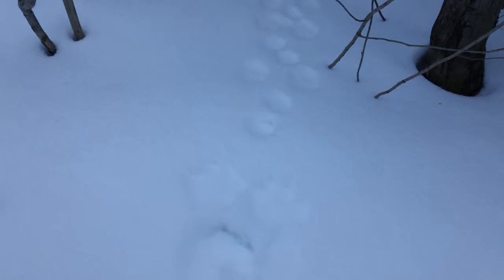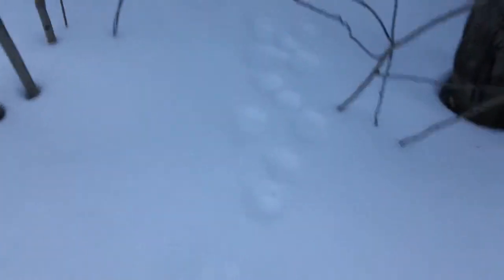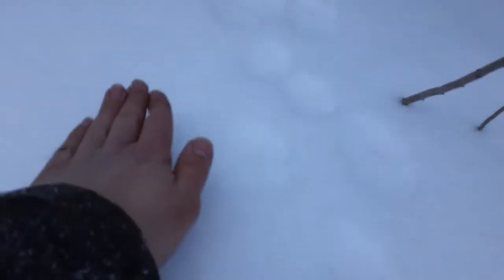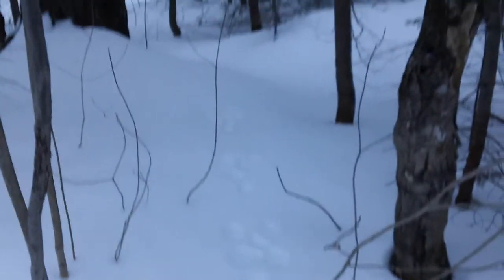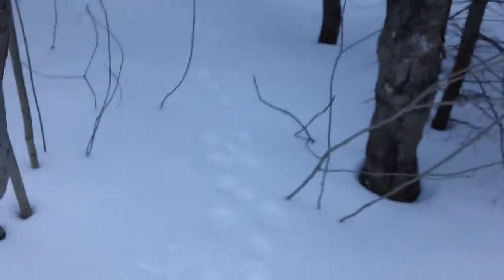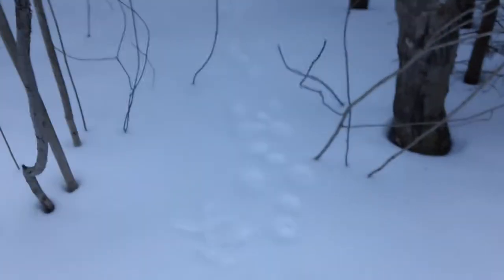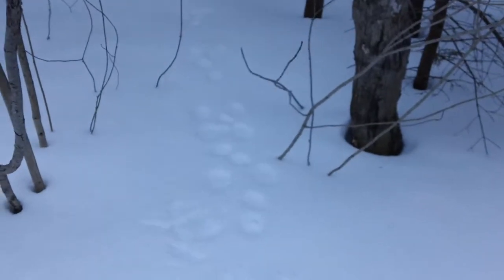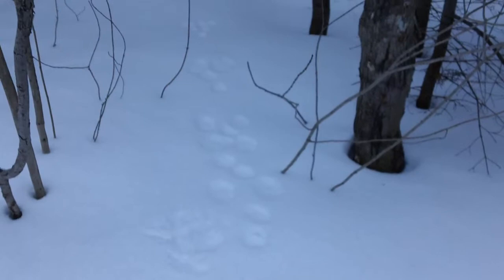Are These Rabbit Tracks?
I see these here and there in the snow and I'm not sure if they are rabbit tracks. Are there any rabbits in the Upper Peninsula of Michigan? Or would they most likely be raccoon tracks or something else?... I was going to buy some snare traps and see if I could catch some rabbits to eat if they are around here...